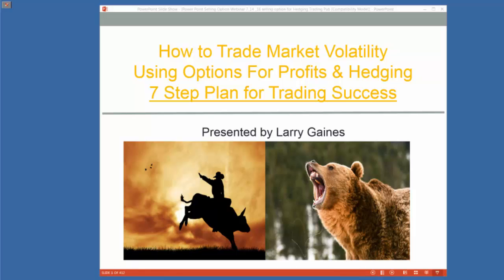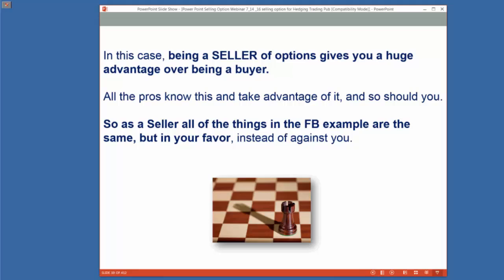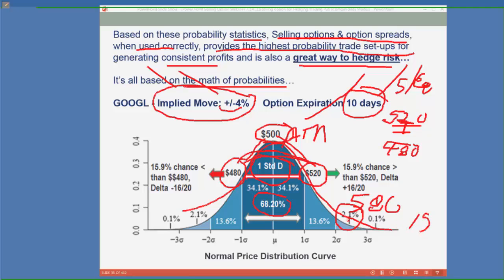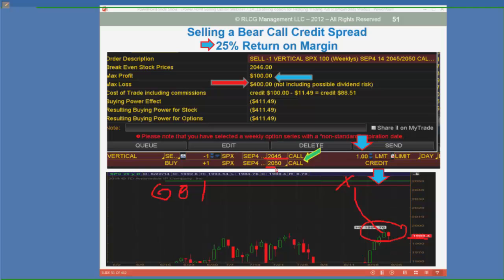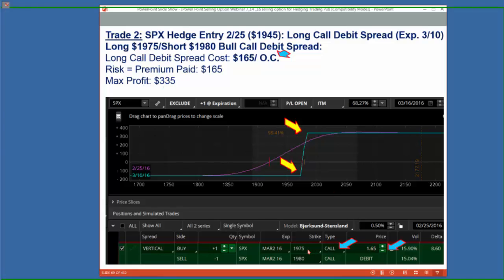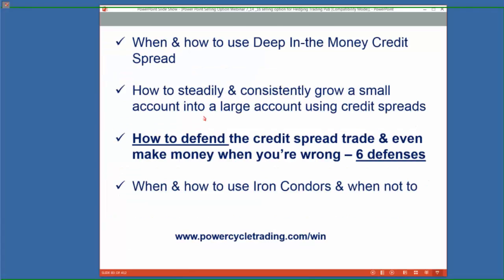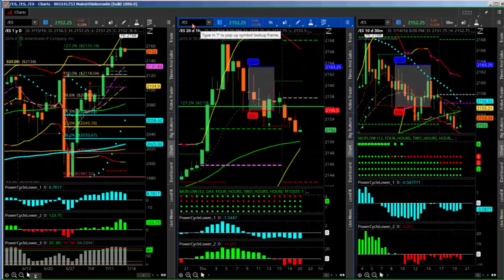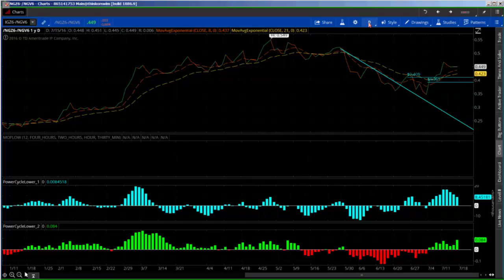Larry Gaines- How to Trade Market Volatility Selling Options for Profits & Hedging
Larry Gaines of Power Cycle Trading presents on how to trade market volatility selling options for profits & hedging.